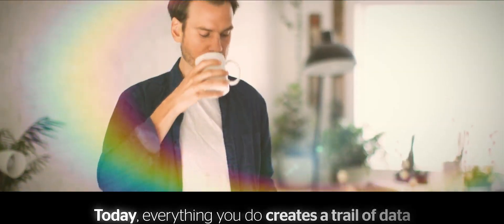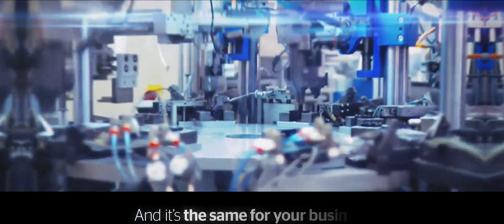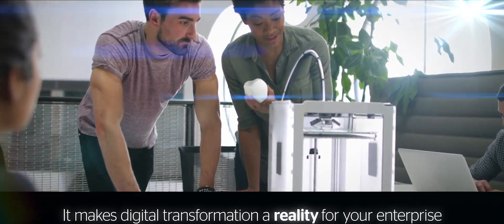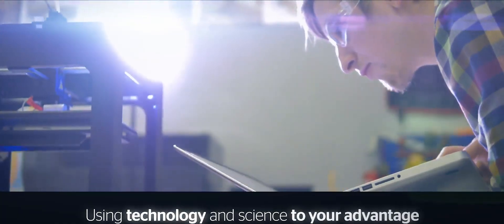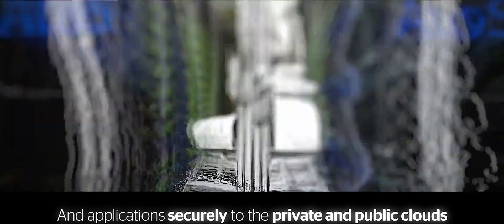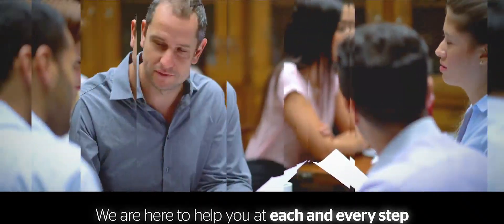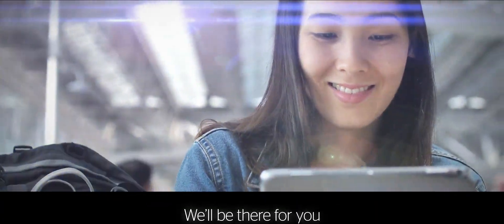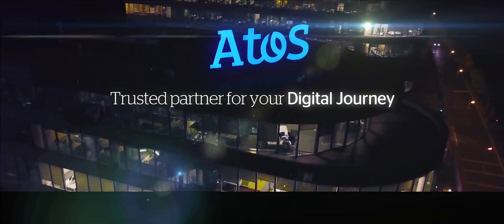Connecting the dots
With the exponential growth in the volume of data being produced, technologies like the cloud, artificial intelligence and IoT have become both opportunities and necessities. Using those technologies, Atos helps you leverage the value of your data to help your company reinvent itself and unlock new opportunities. Tomorrow, Atos will also help you reinvent data processing with quantum computing. Let’s get ready.